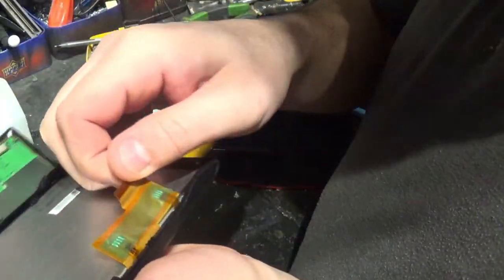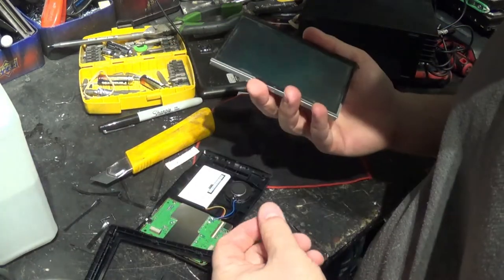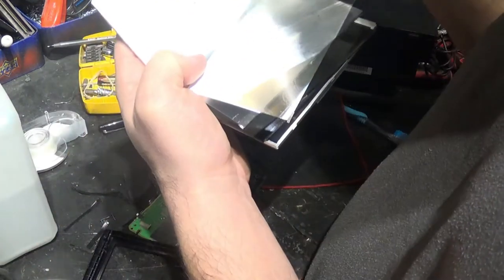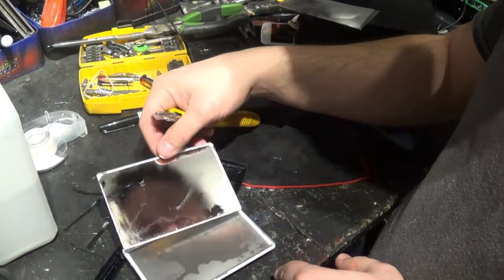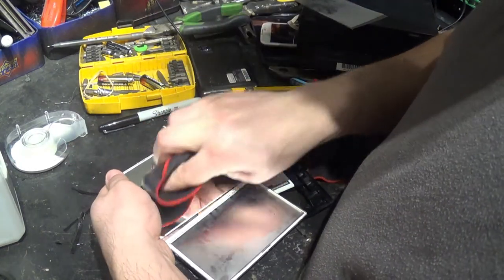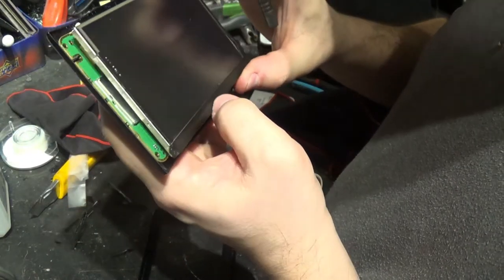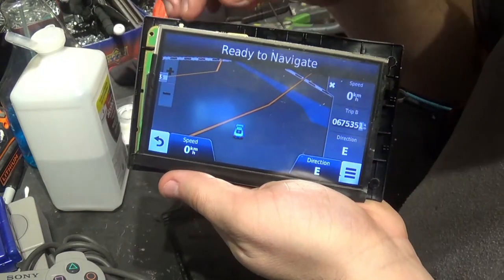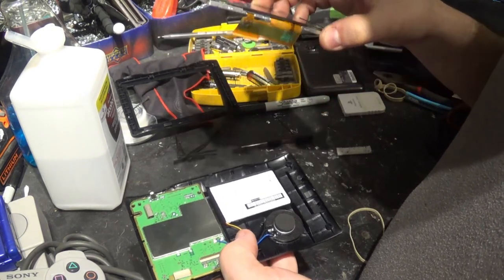DIY Get Liquid Damage out of LCD Screen Internal Cleaning GPS Garmin 55LM + Scrapping a GPS for Gold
Hey everyone. Sorry for the brakes and stops in the video. I started recording not realizing my camera was not fully charged. So I had a Garmin 55LM GPS. I loved but I got oil to seep into the screen and it got all cloudy. I got my self a replacement for like $10 but I don't like it as much as this one. So I decided to make a video on cleaning up the Oil

I guess you could do a similar cleaning with any LCD screen. You just have to be more patient than I was to do a really good job. I personally was very surprised at the results I got.

Since I had the GPS opened, decided to do a small mock scrapping of it to show what is inside of one one of these and was nice for people who do gold recovery